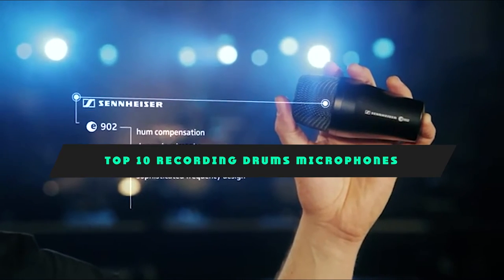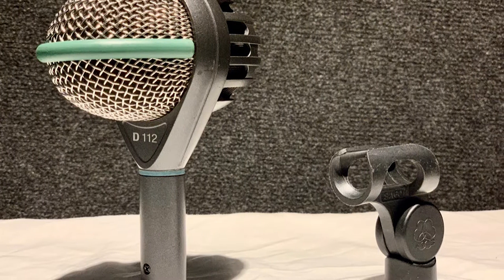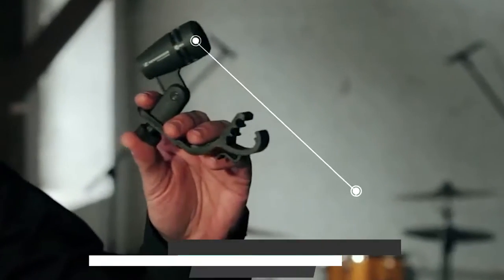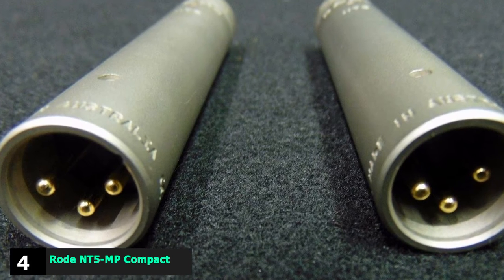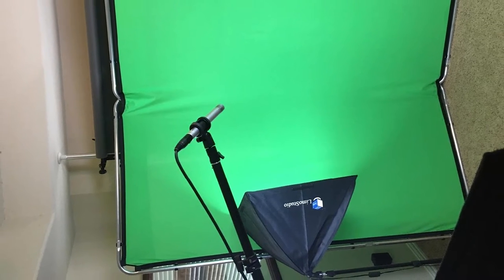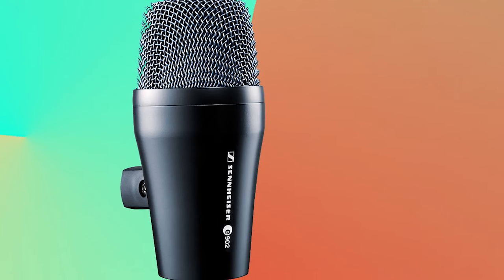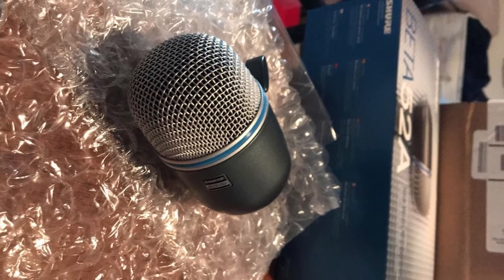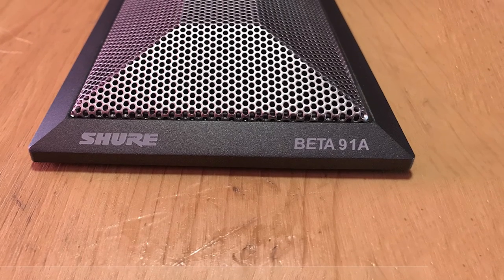Microphones For Recording Drum : Choose the Best Microphones For Recording Drums!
Links Get From Here:

1 . AKG D112 MkII Professional Bass Drum Microphone
2 . Shure SM57-LCE Cardioid Dynamic Instrument Microphone
3 . Sennheiser Professional E 604 Compact Dynamic Cardioid Instrument Microphone
4 . Rode NT5-MP Compact Cardioid Condenser Microphones
5 . Samson C02 Pencil Condenser Microphones
6 . Sennheiser e902 Cardioid Dynamic Mic
7 . Audix D6 Dynamic Microphone
8 . Shure BETA52A Super Cardioid Dynamic Kick Drum Microphone
9 . Shure BETA 91A Half-Cardioid Condenser Kick-Drum Microphone
10 . Shure BETA57A Super Cardioid Dynamic Microphone